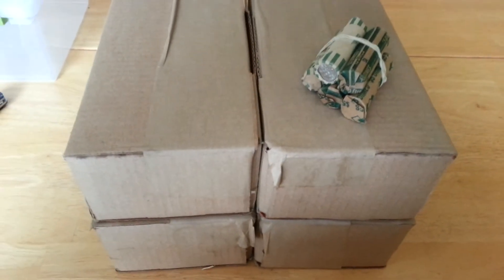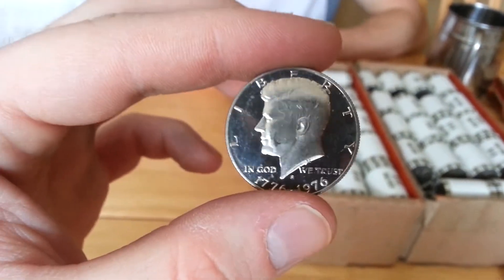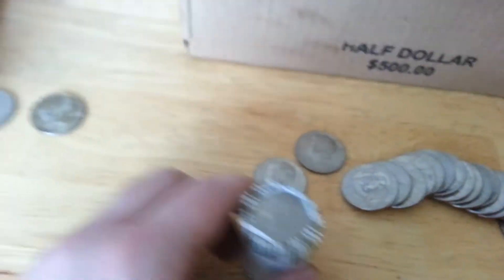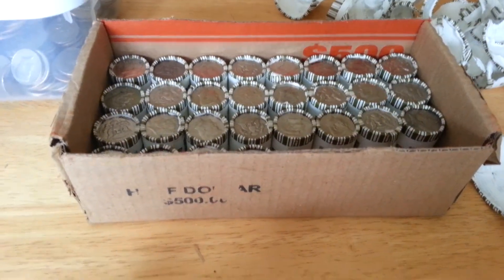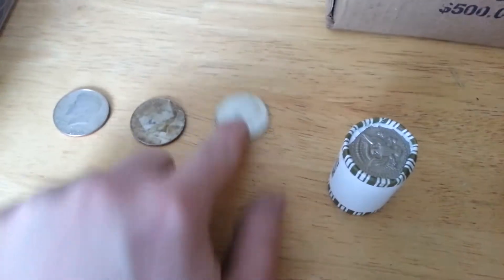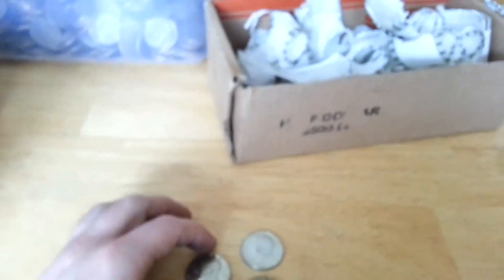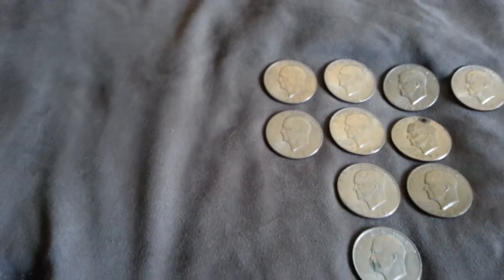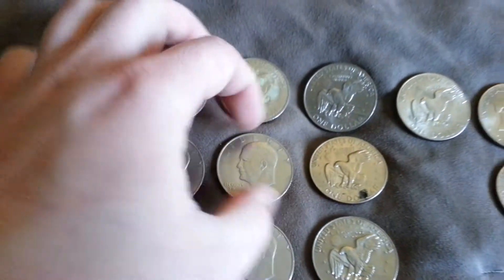Ep. #26 Silver, a Proof, Dimes, and Ike Dollars.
Searching for silver in 2k of half dollars.